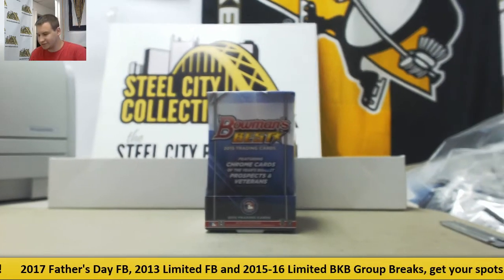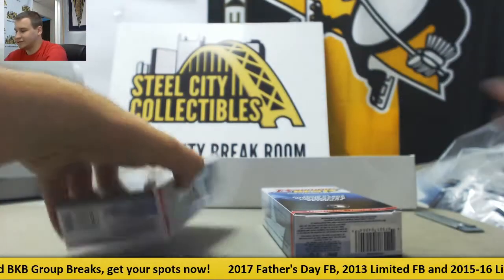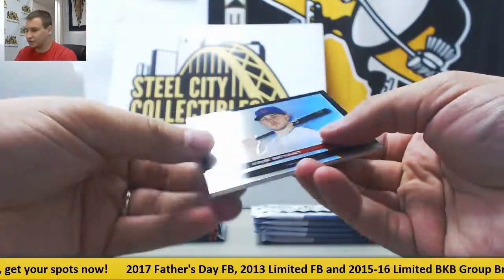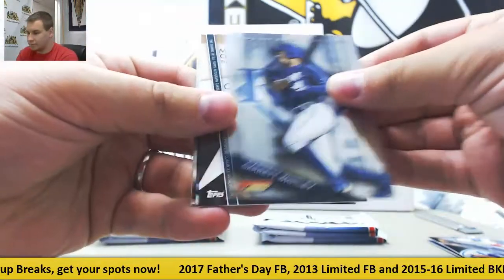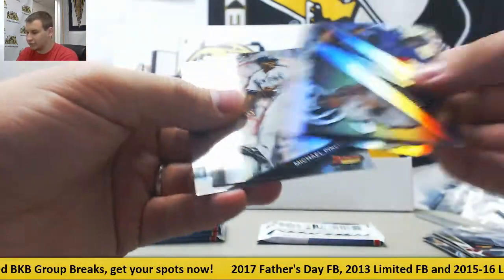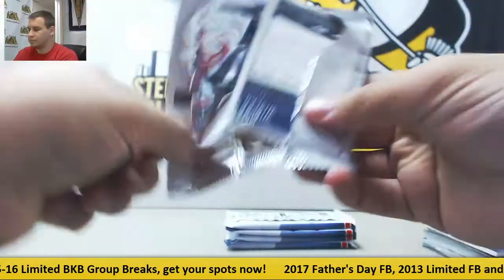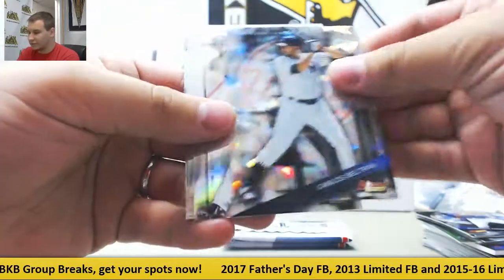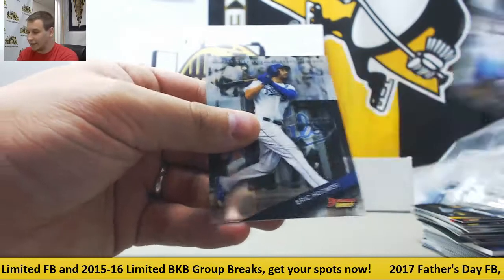Tim-(1) 2015 Bowman's Best BB Live Break